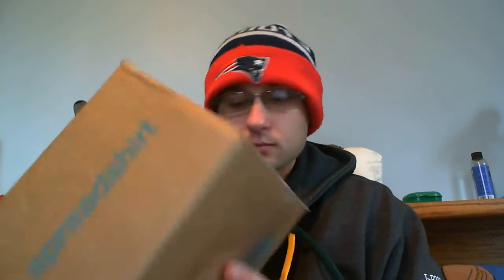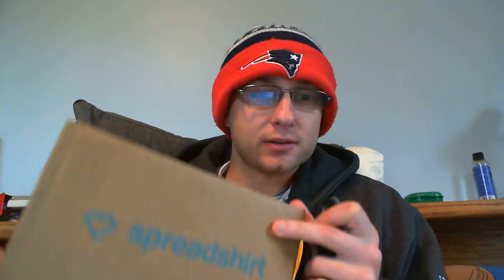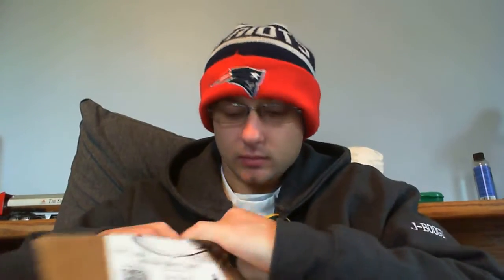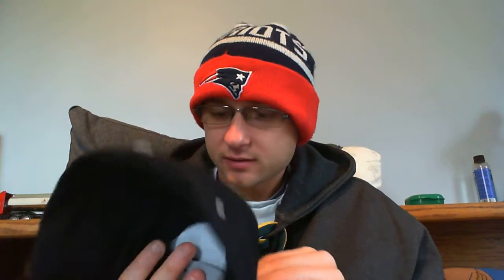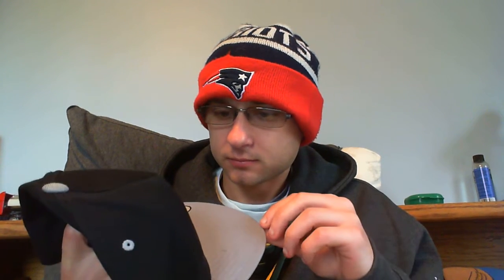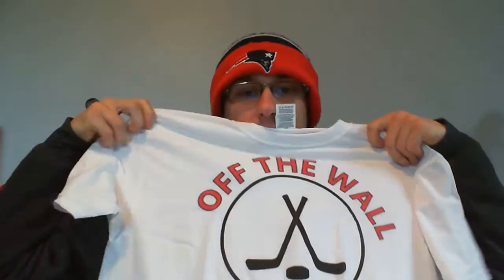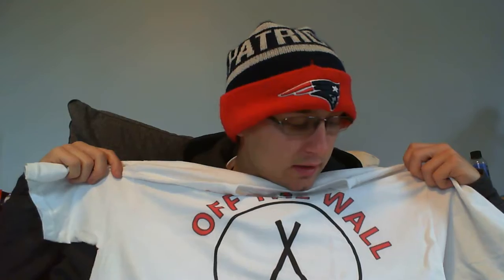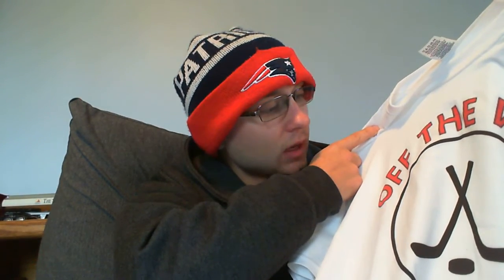Off the Wall Hockey Merch Unboxing